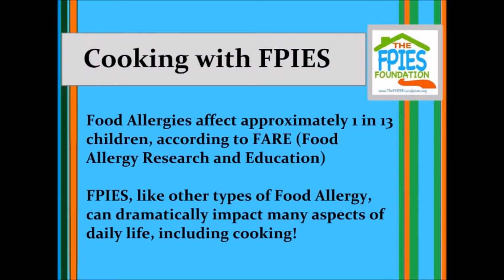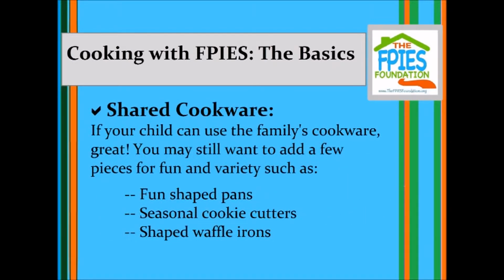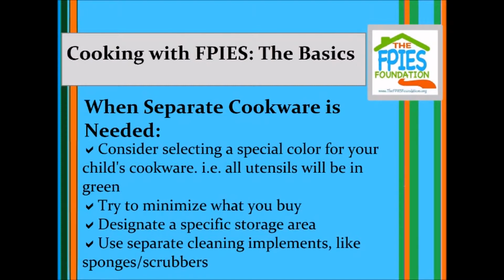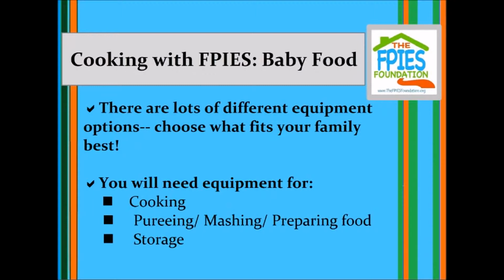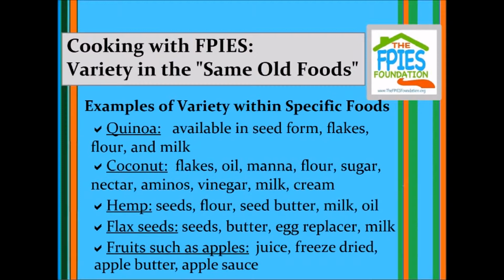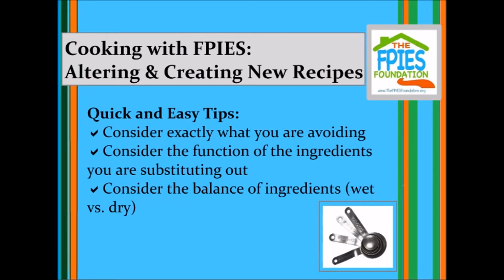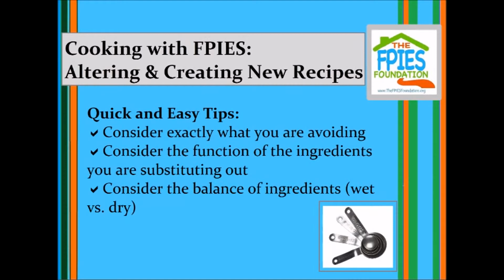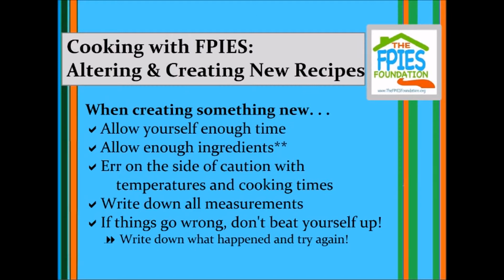Cooking with Food Allergies: FPIES in the Kitchen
Join Co-Founder and Co-Director of The FPIES Foundation, Amanda LeFew, as she invites you to learn about various aspects of cooking with FPIES. From essential equipment to original recipe creation to interactive activities, this presentation will be sure to get the creative juices flowing!